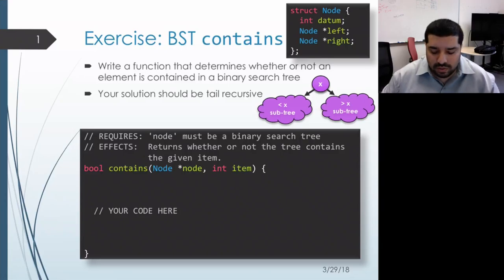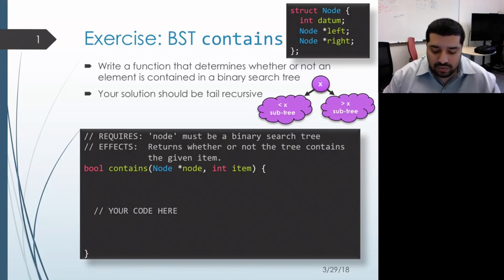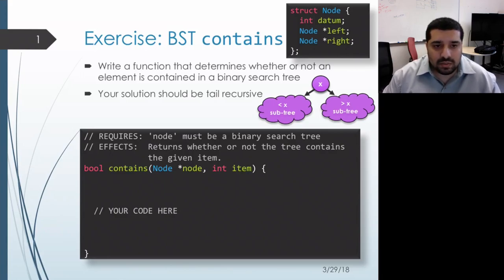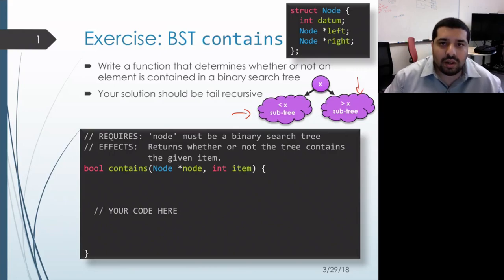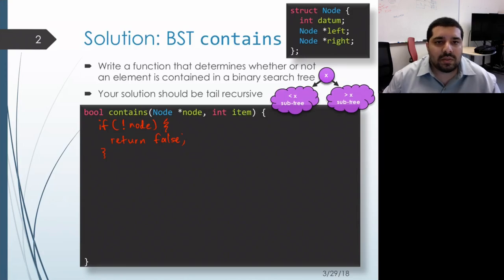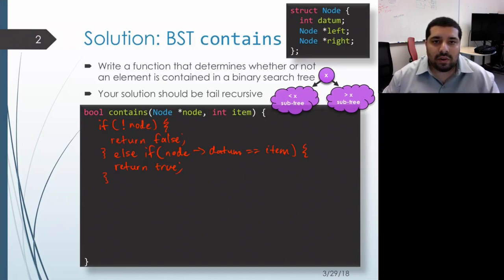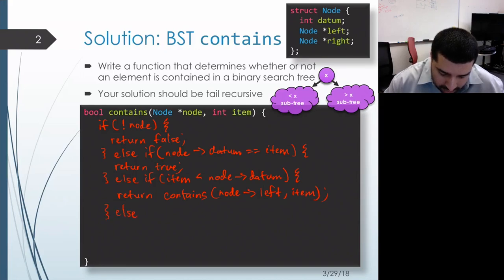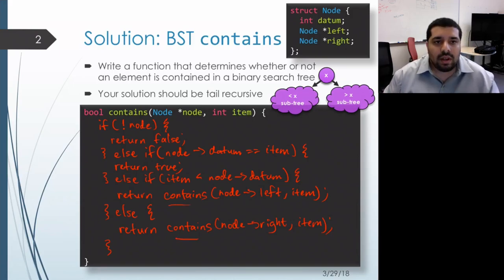EECS 280: Lecture 21 Exercise 1: BST contains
EECS 280: Programming and Introductory Data Structures
University of Michigan